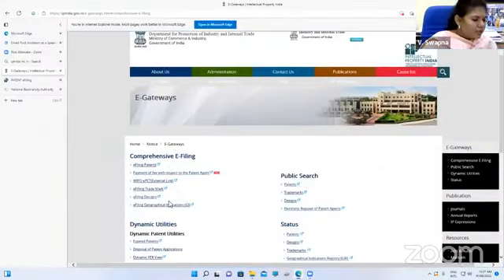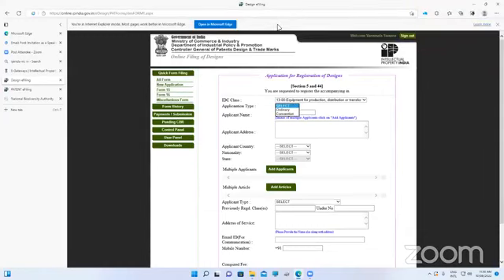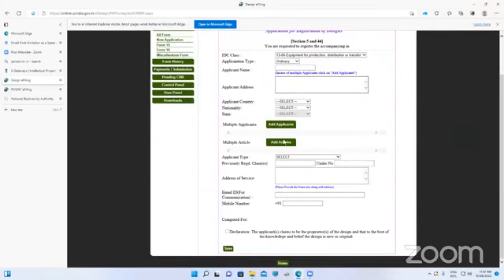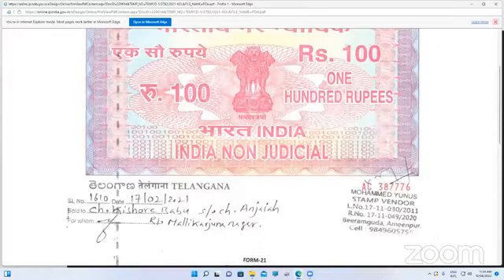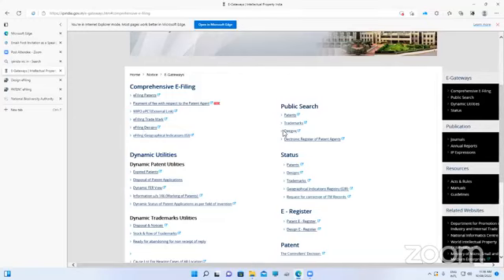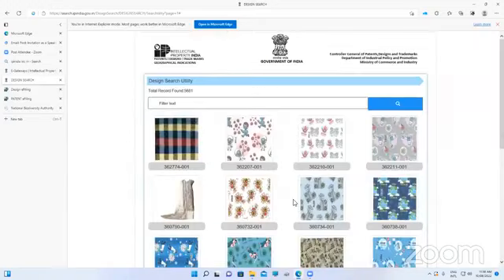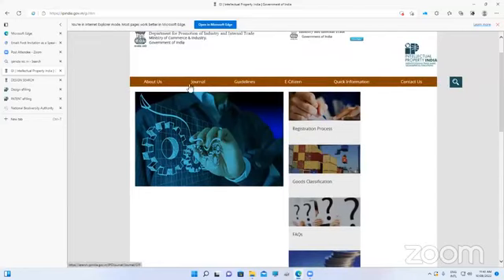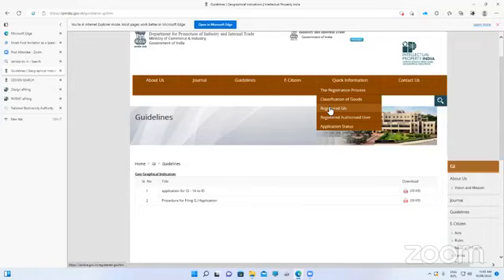FDP on Meaningful Research and IPR 4